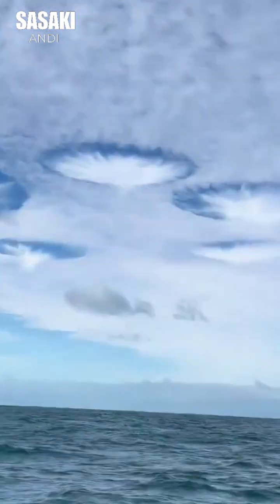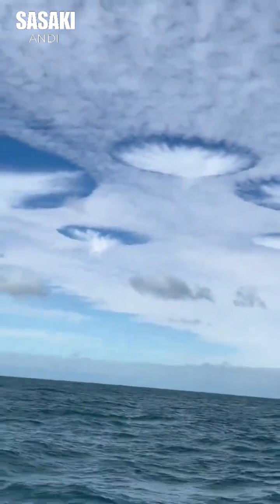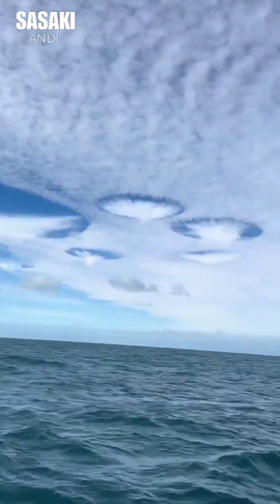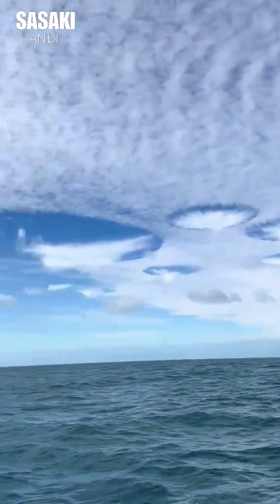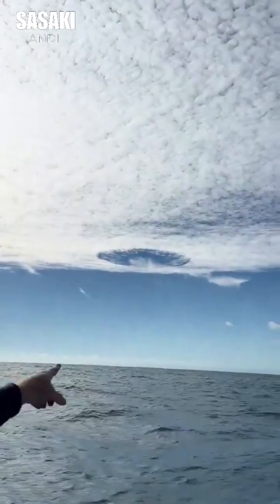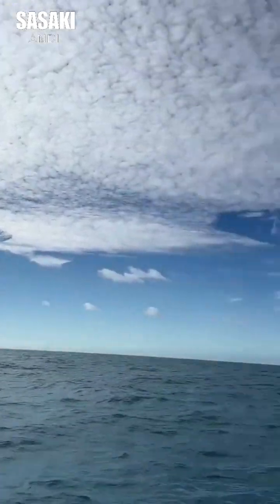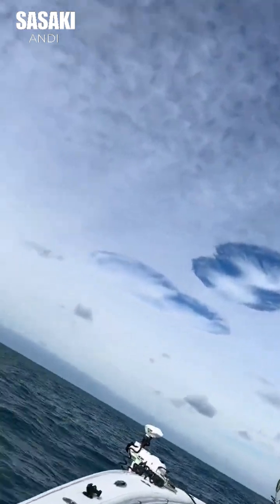Fallstreak Holes: Unraveling Sky-Punched Clouds and the Start of 3i/Atlas Spy Plane Attacks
The provided text explores fallstreak holes, also known as "hole punch clouds," which are unusual circular or elliptical gaps appearing in cloud layers. These formations occur in supercooled clouds, where water droplets remain liquid below freezing temperatures. A disturbance, frequently caused by the passage of an aircraft, triggers the rapid freezing and evaporation of these droplets, creating the characteristic hole. The article details the specific meteorological conditions required for their formation and discusses how these visually striking phenomena are sometimes misinterpreted as UFOs due to their unique appearance. Ultimately, understanding fallstreak holes offers insights into cloud microphysics and the impact of human activity on atmospheric processes.